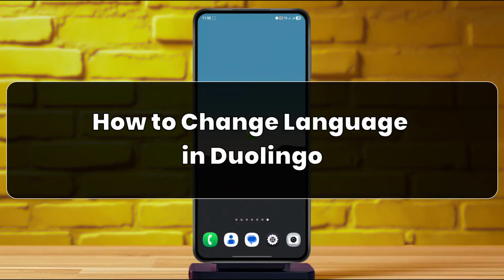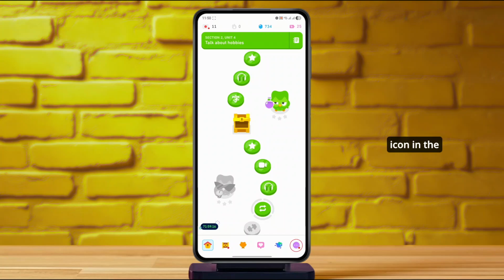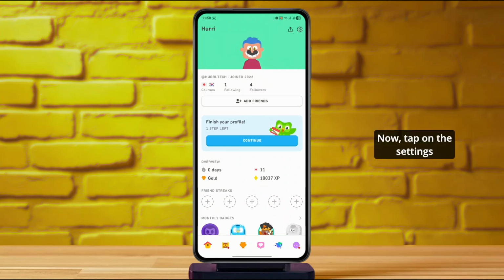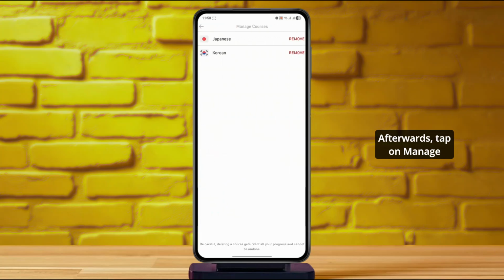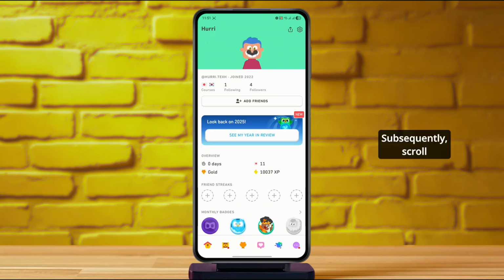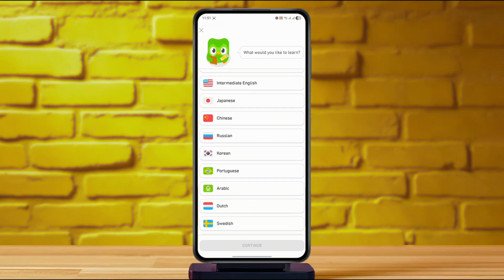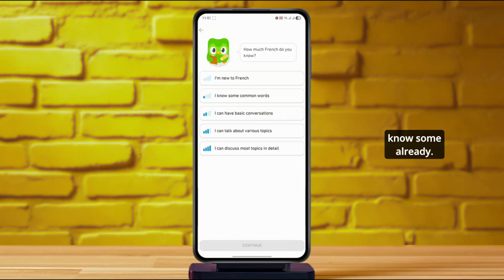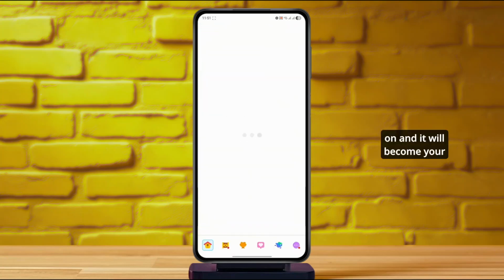How to Change Language in Duolingo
How to Change Language in Duolingo (2026)!
Want to switch the language you’re learning or change the app interface language in Duolingo? This video will guide you through the steps on how to change language in Duolingo quickly and easily. Whether you’re asking, “How do I change my Duolingo language?” or need help navigating the app settings, this tutorial has you covered. Learn the steps to update your learning language and app preferences so you can continue your language journey smoothly. Watch now to see how you can change language in Duolingo today!

Timestamps:

00:00 How to Change Language in Duolingo
00:10 How Do I Change My Duolingo Language?